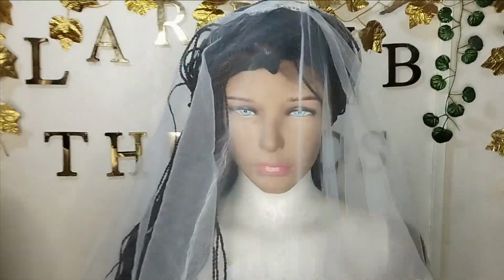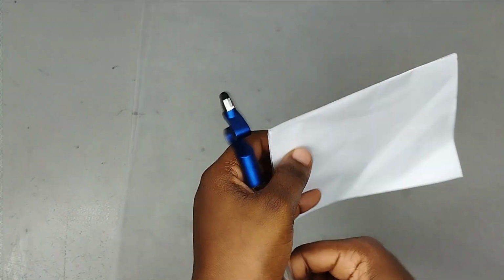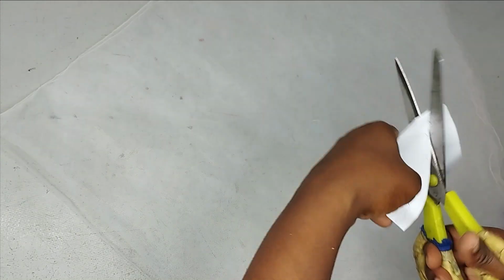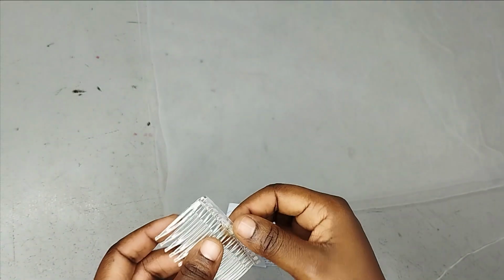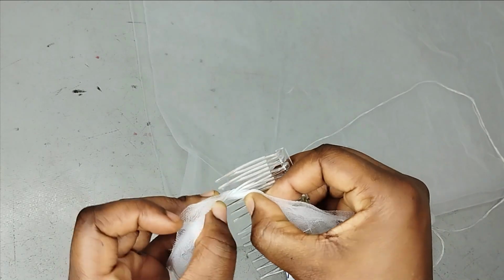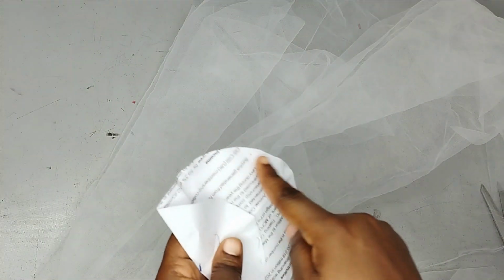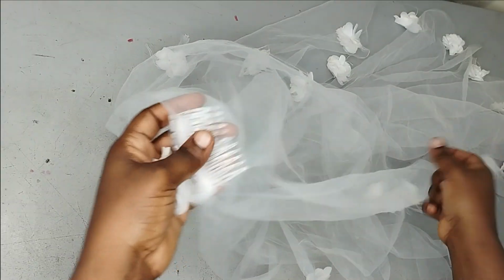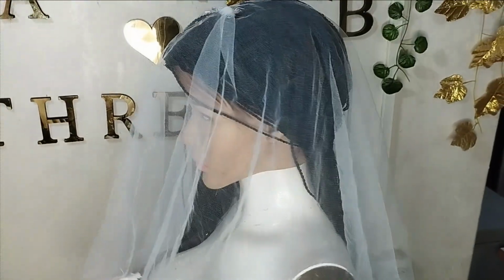DIY Bridal VEIL NET | Wedding Veil Easy Making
This is a DIY tutorial on how to make a Bridal veil net. It is a simple tutorial which can be completed without the use of sewing machine. This bridal veil can be made by anyone from home without any prior knowledge of sewing. Wedding veils are for every bride. From contemporary to modern, from long veils to short veils, they are all beautiful. This wedding veil teaches a simple way to make the veil net by yourself.